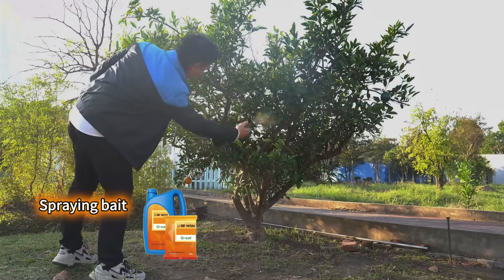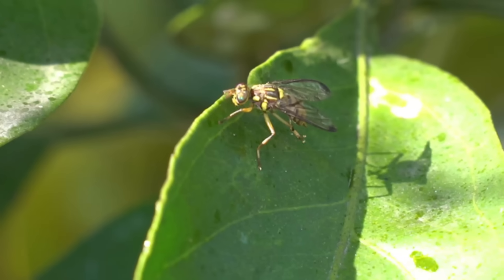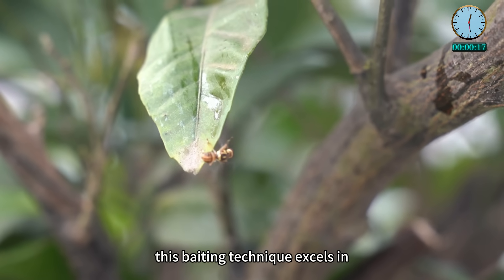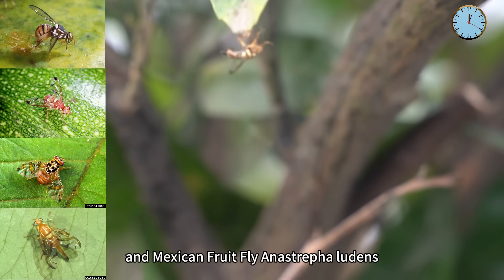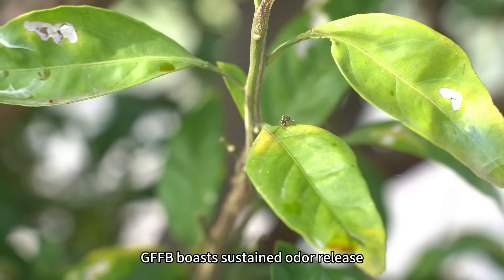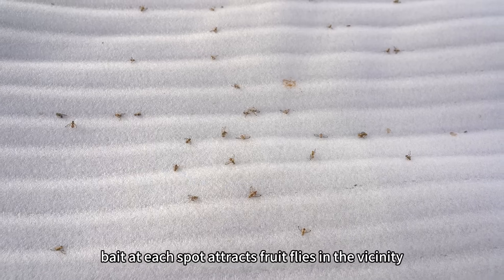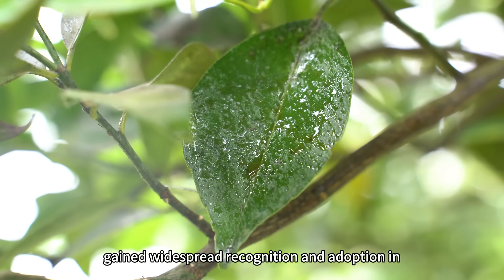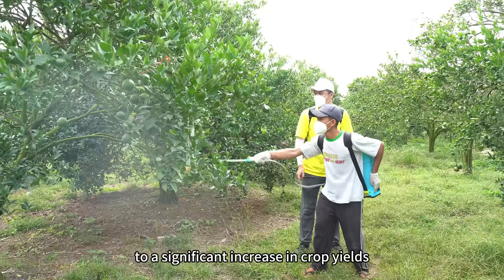Fast killing of fruit flies using Great® Fruit Fly Bait (GFFB)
ECOMAN BIOTECH is a Beijing based agritech company specialized in Green Pest Management Technologies. We have 15 years of experience in the field of fruit fly control and over a decade of experience in developing automated monitoring and reporting systems for pests.

For more details about fruit fly control please contact Ecoman Biotech, China.

Skype: ecomanbiotech1